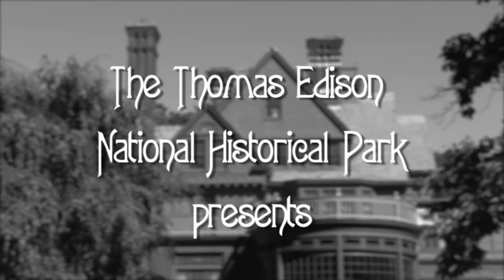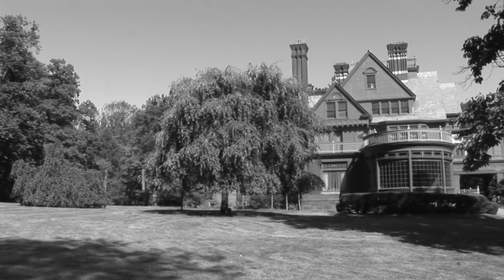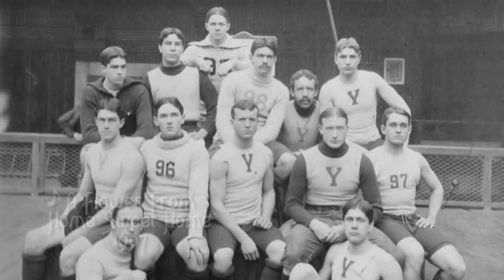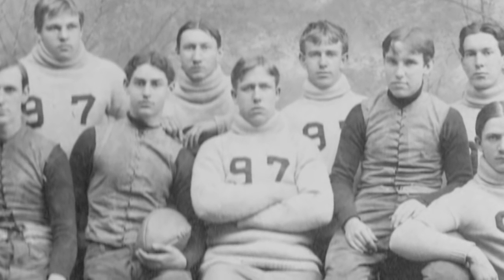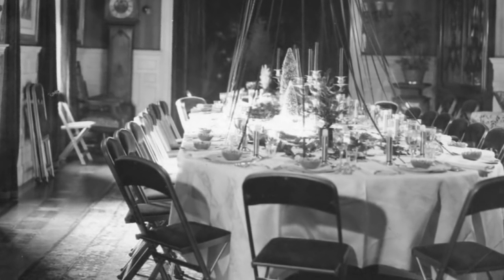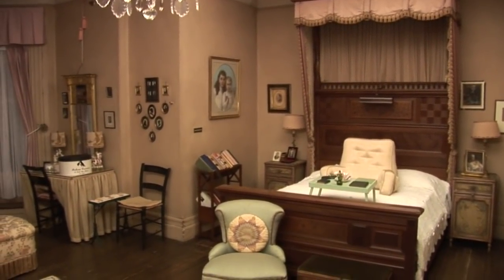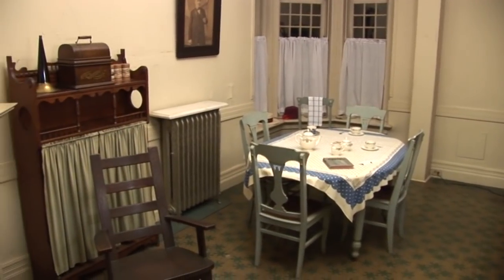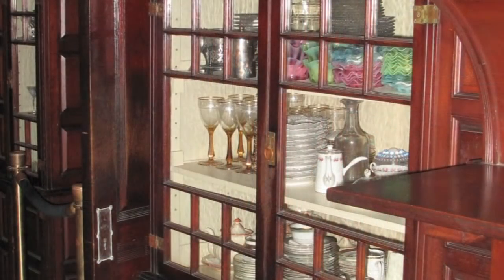Glenmont Estate Tour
This is an estate tour of Glenmont Estate.  This house was built in 1880 for Henry Pedder and was later purchased by Thomas Edison in 1886 as a wedding gift for his wife Mina Miller Edison.  Thomas Edison lived there until his death in 1931 and Mina continued to live there until her death in 1947.  Today the house is operated by the National Park Service as part of the Thomas Edison National Historical Park.